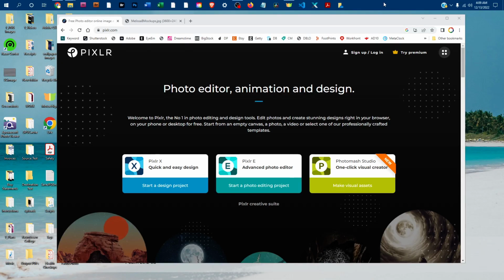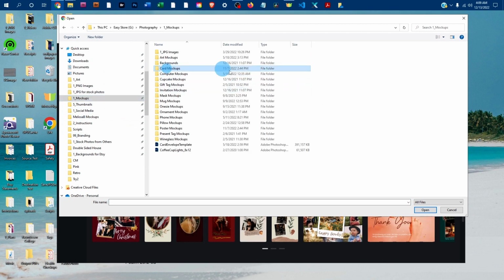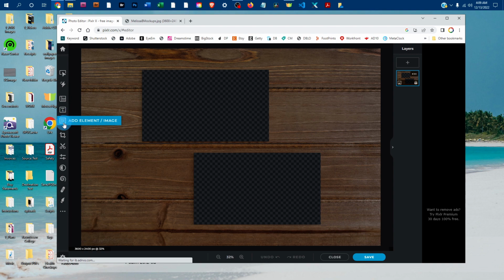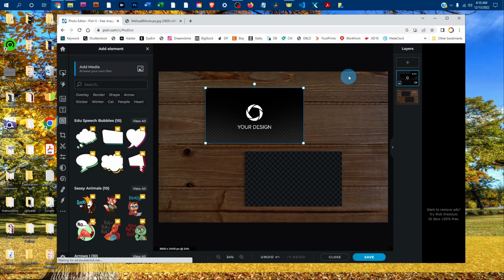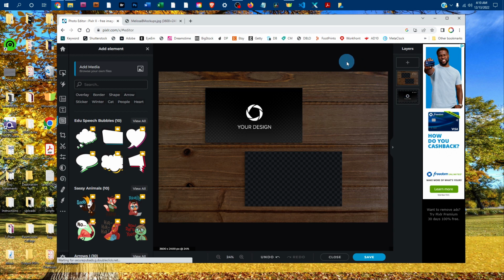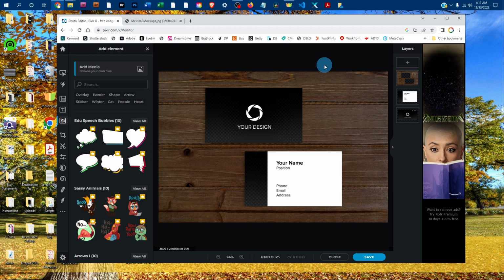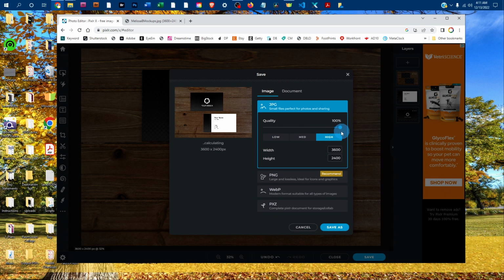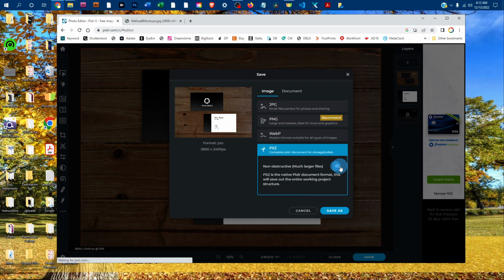Pixlr Tutorial - PNG Double Sided Business Card Mockup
Instructional video showing how to edit the PNG version of the double sided business card mockup in Pixlr. This versatile mockup saves you a ton of money and time.